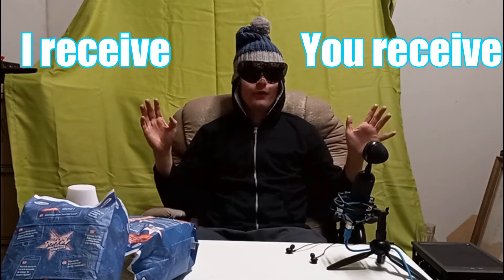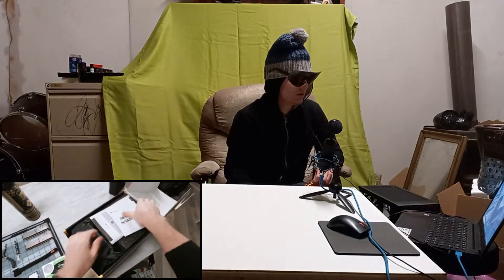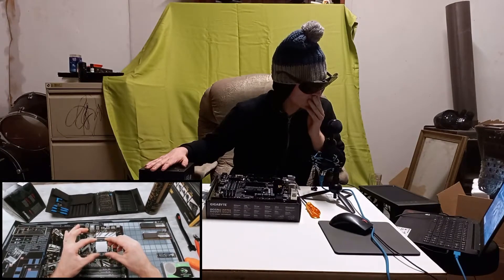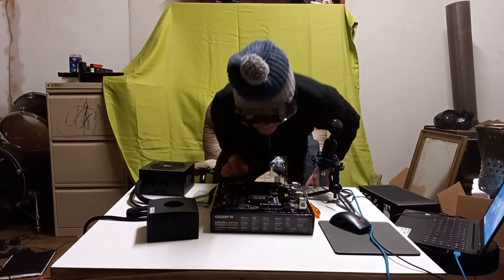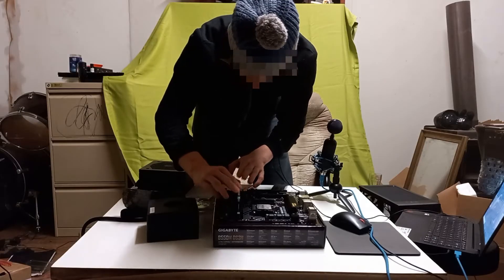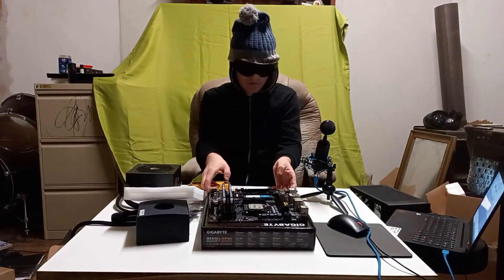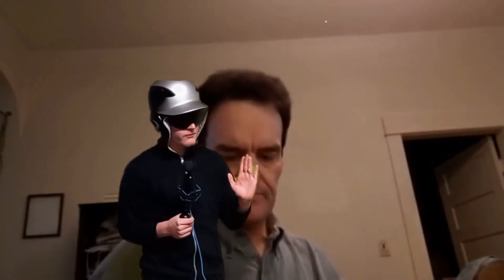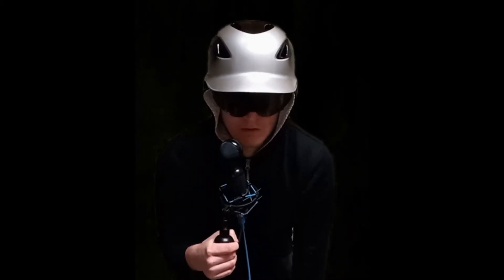Linus Tech Tips ain't got anything on this PC build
I watch Linus Tech Tips while i build my new Gaming Computer nut it went horribly wrong when Linus Tech Tips enters my home and acts sus.

ChunkyReveiws is already insane trapped in the meme dimension.
anyway,
I built this PC and decided to record it it was a good idea at first but linus had to ruin it with his Tech chokes, then destroy me with his Tech Tips. ha.
But building this PC was genuinely really fun to build but i did feel like i was going insane with half of the parts missing and making strange sounds putting them in. i hope to use VR with this setup to bring back Gaming Videos in my Niche so this PC should be strong enough, hopefully.

I've been using jippy for over a year and i cant stress enough that you go look at his music

Freindly Fire podcast is finally inviting guests watch out for our next episode.